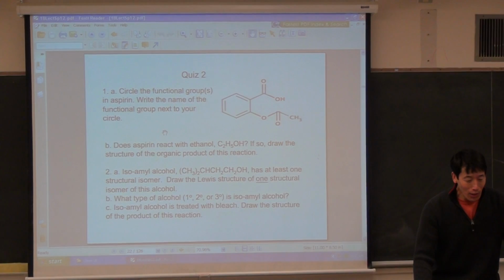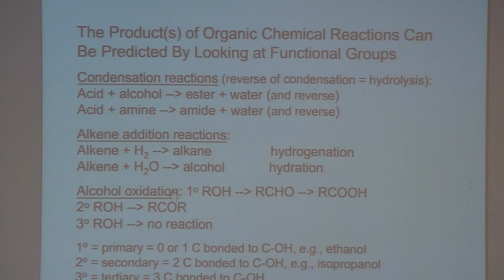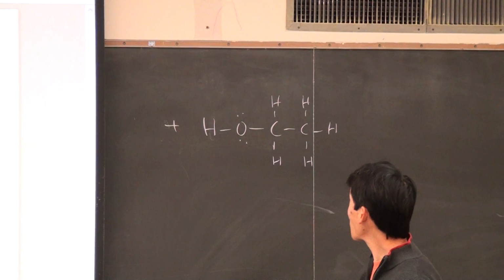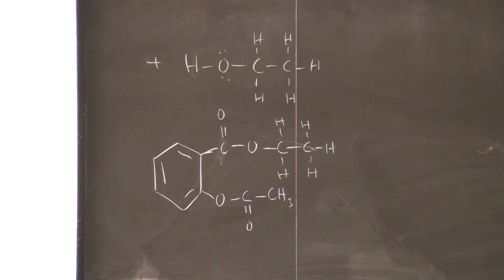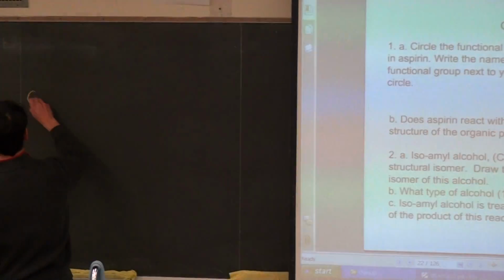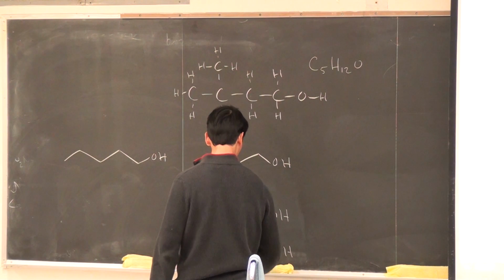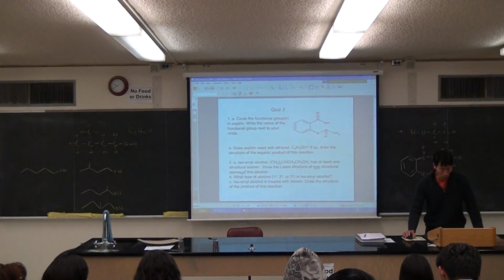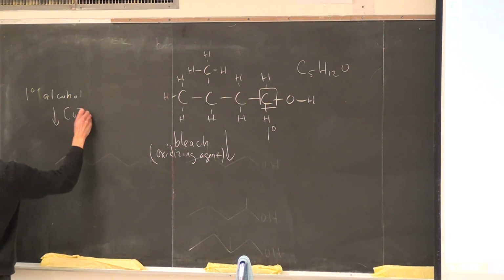Chem1B Lecture 07Feb2012 Part 1 of 7